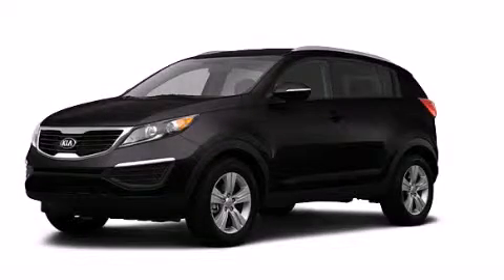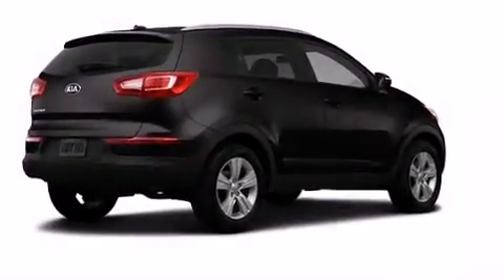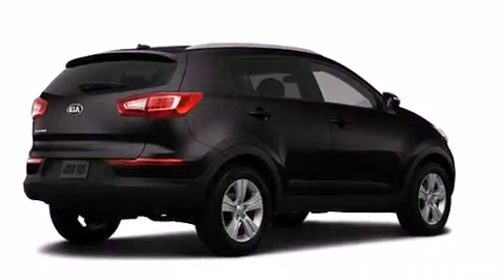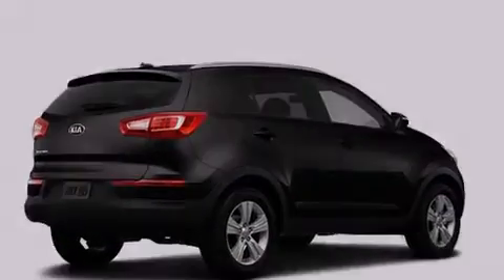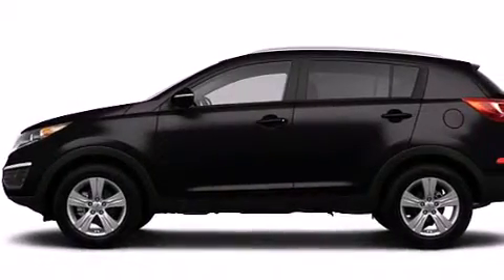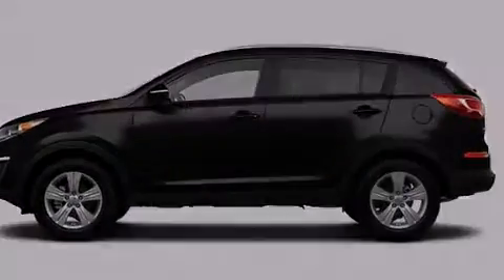2013 Kia Sportage Bristol CT 06010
We've been honored to serve the Bristol CT area , we promise that your experience at our dealership will exceed your expectations ! Year : 2013 Make : Kia Model : Sportage Engine : 2.4L 4 Cyl. Fuel Injected Trans . : 6-Speed Automatic Exterior : Black Cherry Miles : 231 Crowley Kia 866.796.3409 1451 Farmington Ave Bristol , CT 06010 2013 Kia Sportage Bristol CT